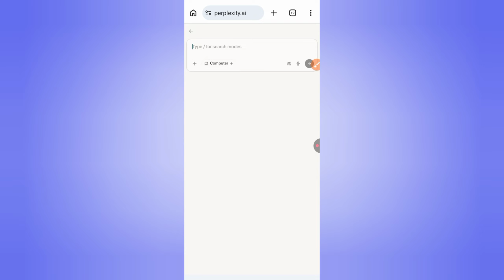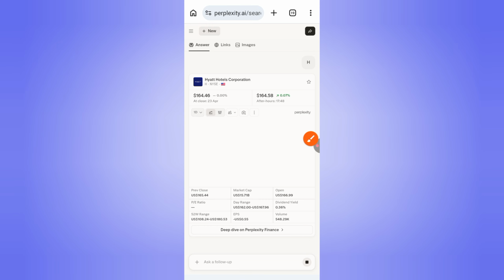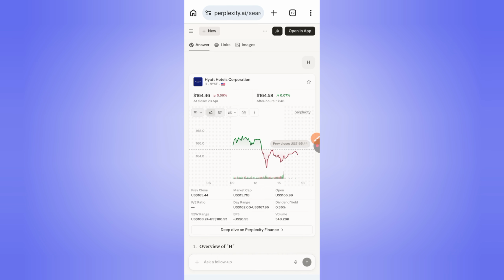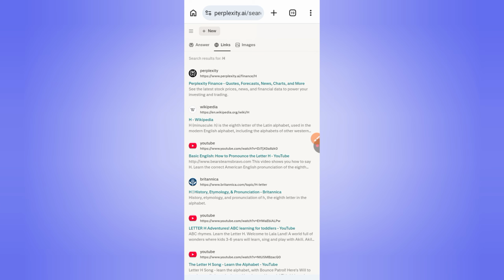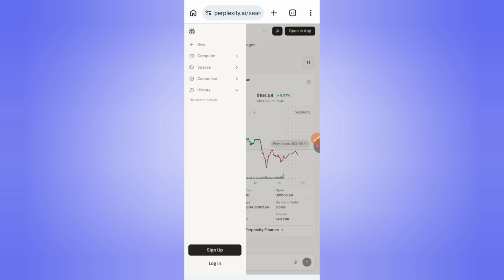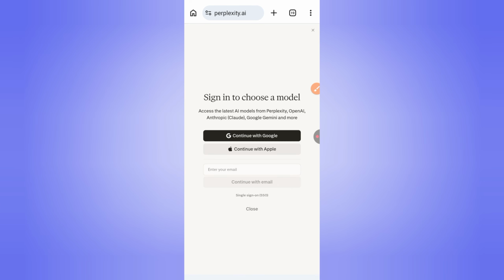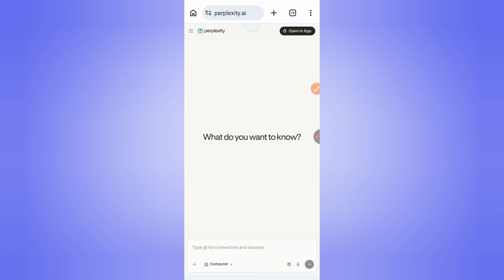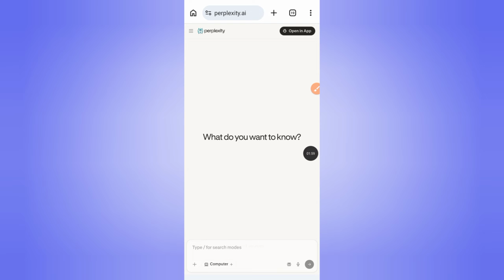How to Get Proplexcity Pro For Free Official Guide